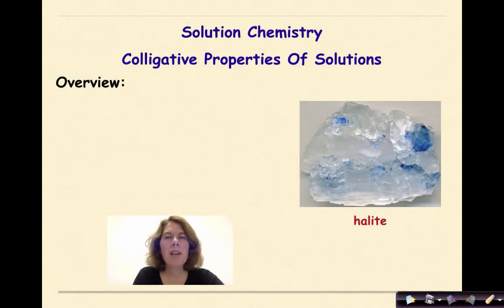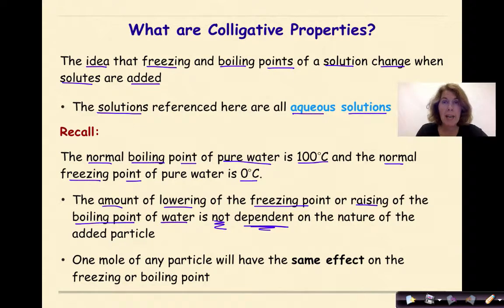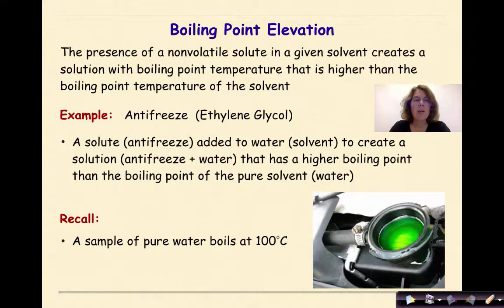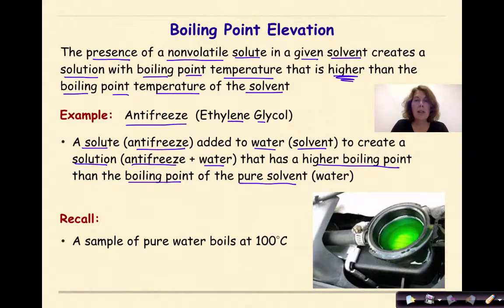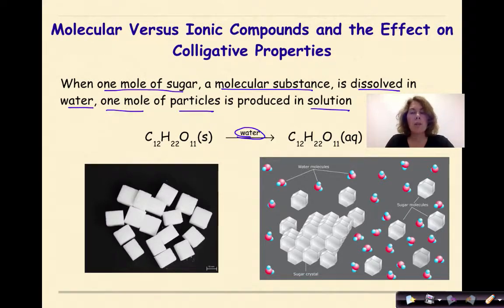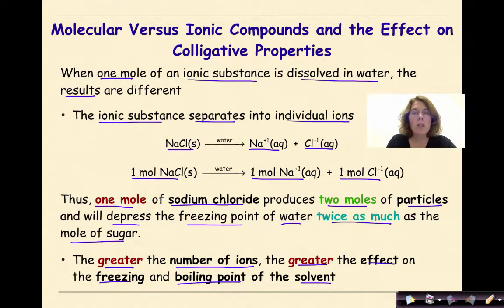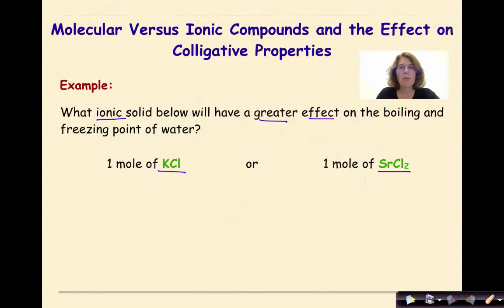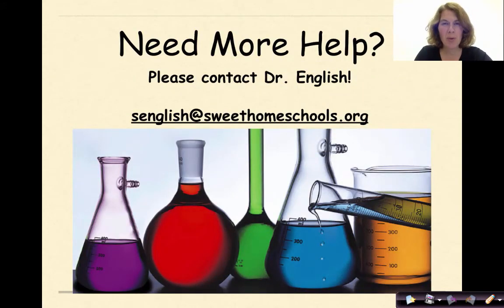Solution Chemistry Part 8 Colligative Properties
This is the final video in the solution chemistry unit. This tutorial focuses on the topic of colligative properties. Specifically, colligative properties are defined and related to real-life situations. The concepts of boiling point elevation and freezing point depression are discussion in a very general format (does not include details like van hoft factor. Finally, the difference between a molecular compound and an ionic compound as a solute and the impact on boiling/freezing point is discussed. Worked examples are provided.